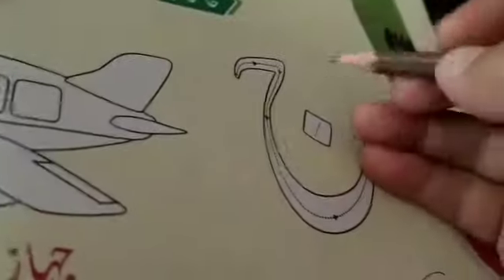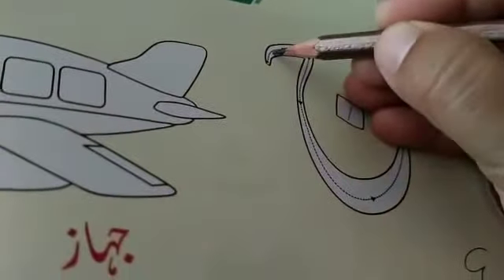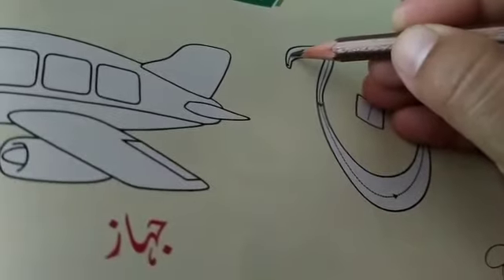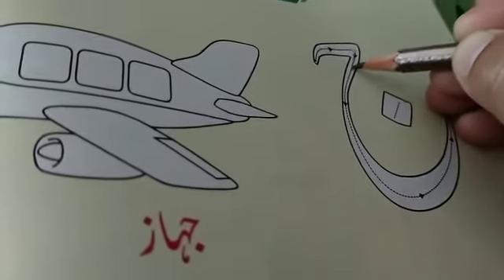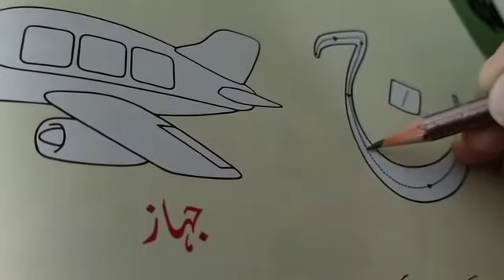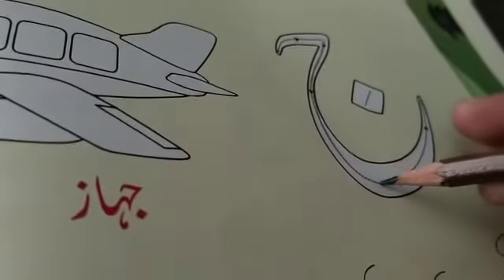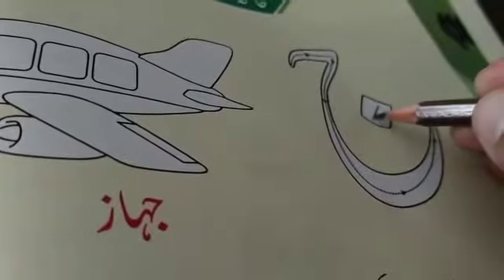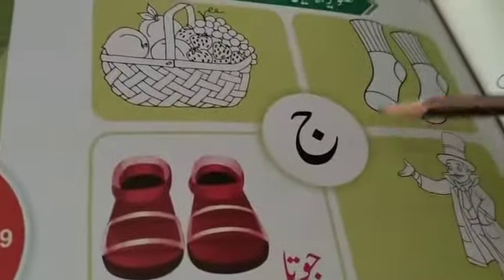25 October 2020